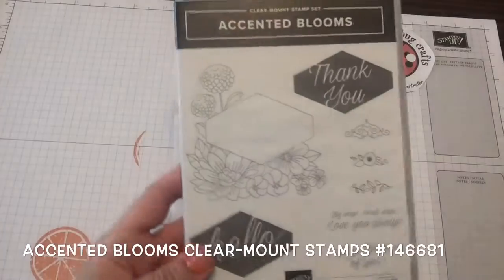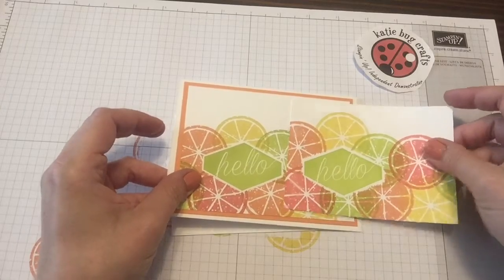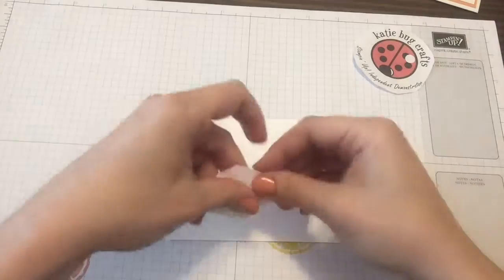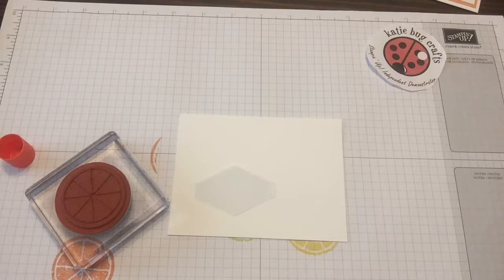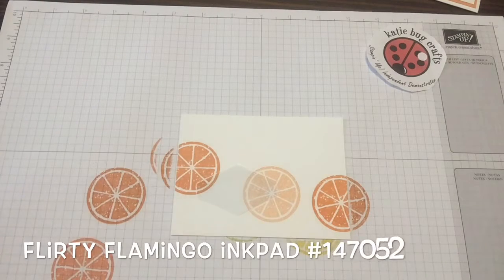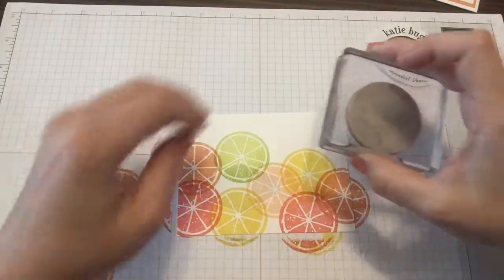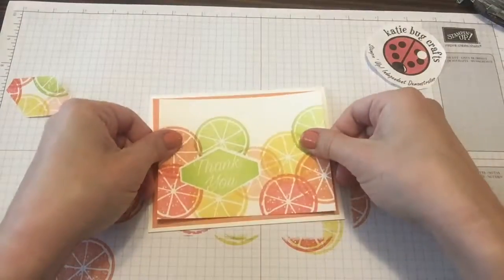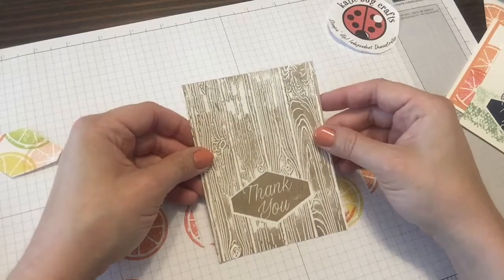Tailored Tag Trick